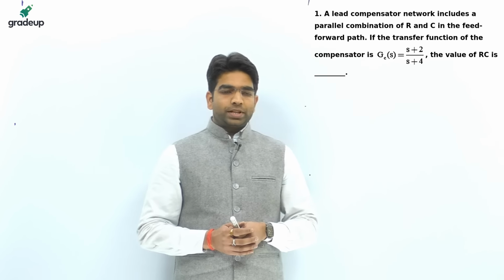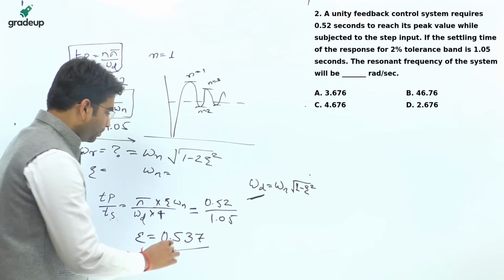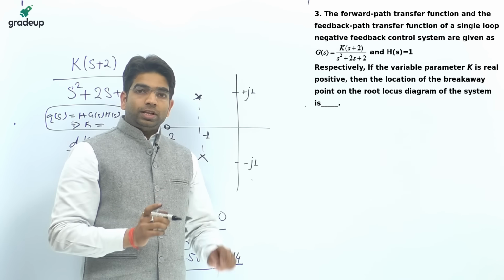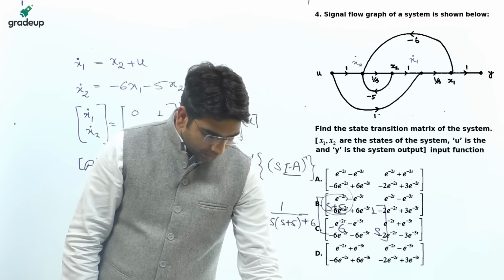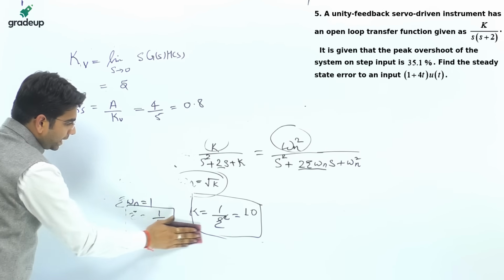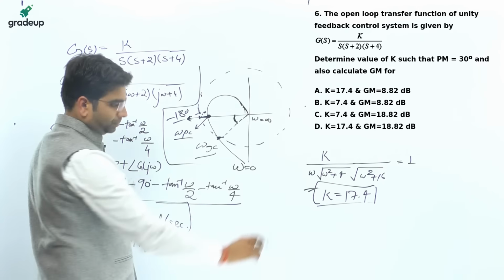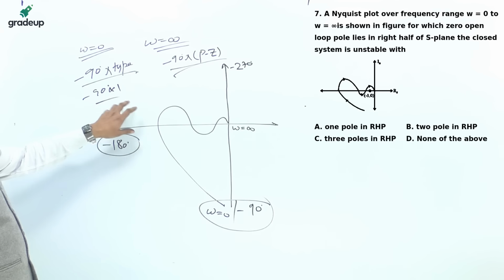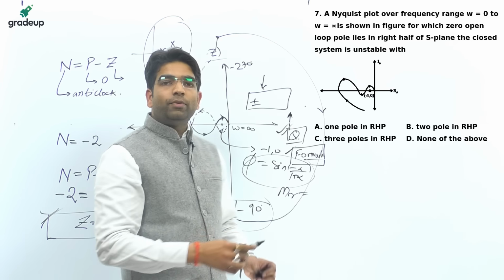GATE ECE/EE 2019 Live Practice Quiz #2 on Control System | by Abhishek Sir (ESE EC AIR -17 )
Practice problems on Control System for GATE ECE and EE 2019 with Live Practice Quiz.

11th Jan- Signal
15th Jan- Analog & EDC
21st Jan- Digital Logic
24th Jan- Communication
29th Jan- Electromagnetic Theory

This GATE Lecture includes: Phase Margin, Gain Margin, Nyquist Plot, Compensators, Resonance Peak, Root Locus, State space Variables, Time response Analysis